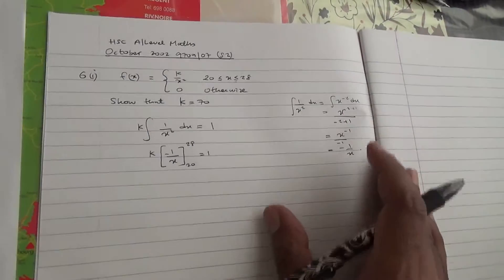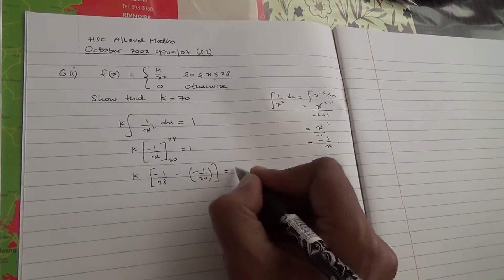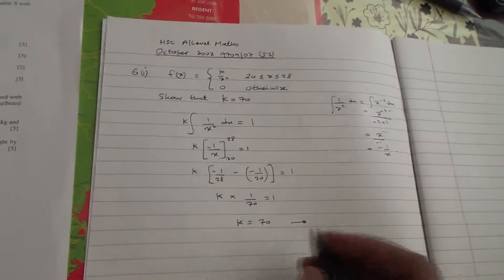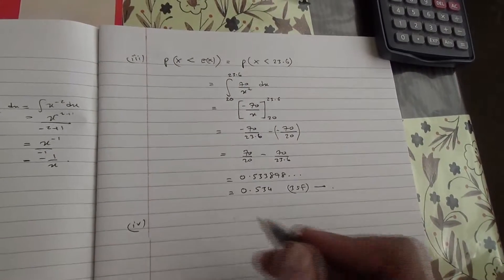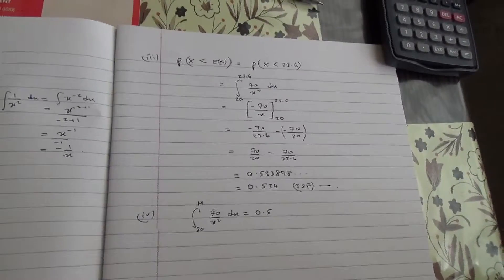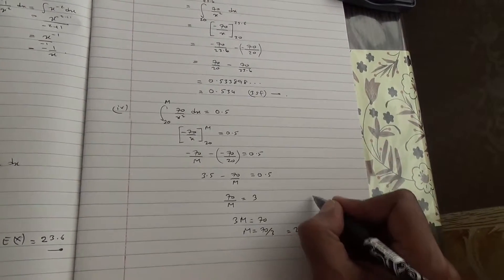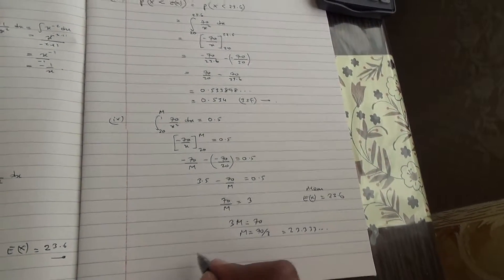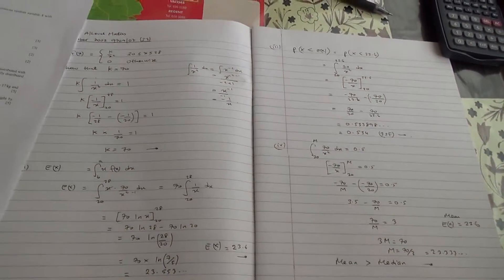HSC A Level Maths October 2002 9709 07 S2 Question 6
Probability Density Function. Using integration to find constant k, E(X) and Median